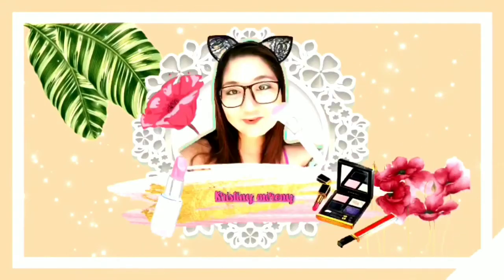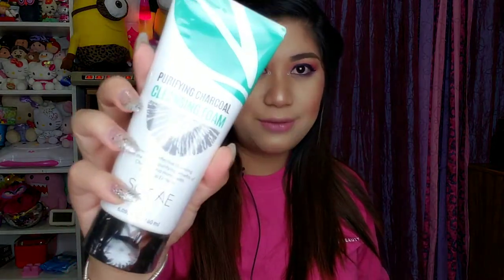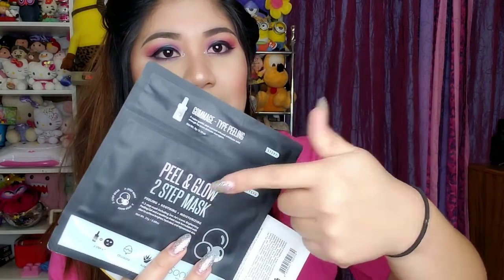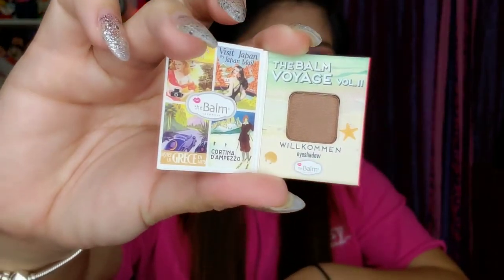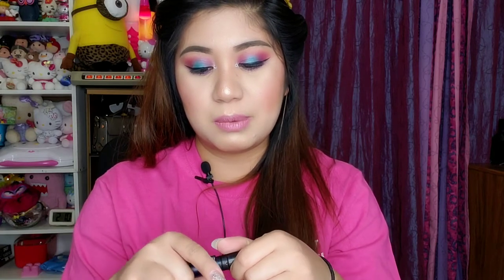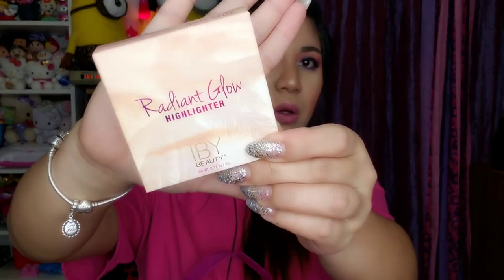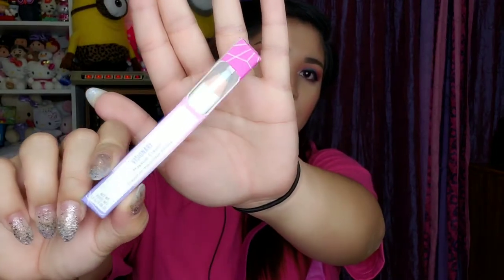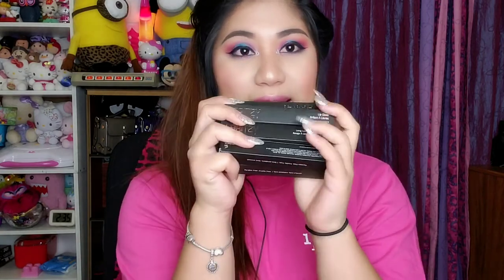25LBS FREE MAKEUP FROM IPSY GEN BEAUTY LA 2018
PART 2 OF MY IPSY GEN BEAUTY HAUL THAT I GOT FROM ATTENDING IPSY GENERATION BEAUTY AT LOS ANGELES CONVENTION CENTER 2018!

WANT TO BECOME A MARC JACOBS BEAUTY AMBASSADOR?SIGN UP FOR FREE & START RECEIVING FREE MAKEUP FROM THEM!

WANT TO BECOME A BITE BEAUTY AMBASSADOR?SIGN UP FOR FREE & START RECEIVING FREE MAKEUP FROM THEM!